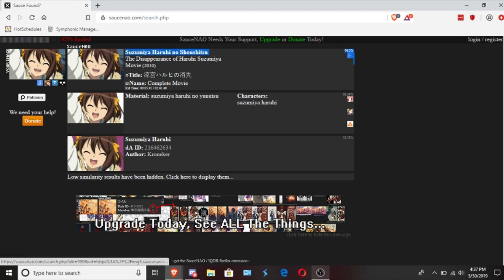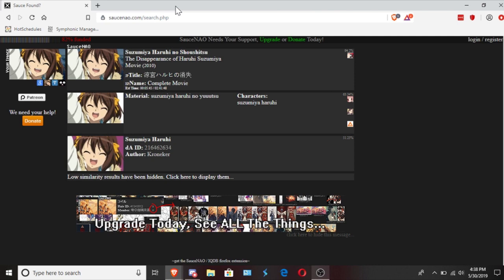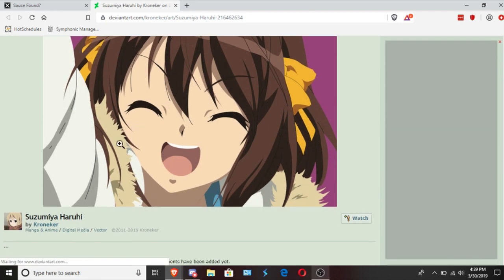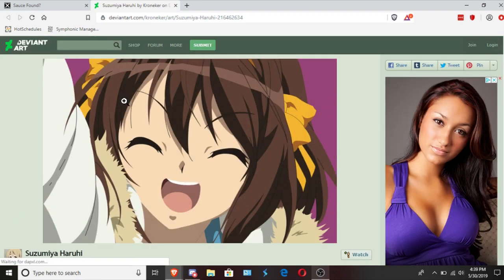How to get sauce for Anime (or H-Anime) - SauceNao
If you're looking for how to get sauce (source) of a really sexy image from any anime (or other stuff, ya degenerate), I have a great website that helps you do just that: SauceNao. It gives you sauce information galore including the series name (english, romaji and japanese) and the running time if it's a movie. Also, if it's a web image or video, it will give you the creator and the link.

Timestamps:
0:00:20 - Explanation
0:00:57 - Finding the Sauce
0:02:36 - Google Image Sauce
0:03:17 - EAR ANNIHILATION